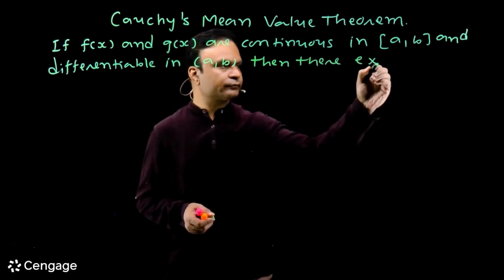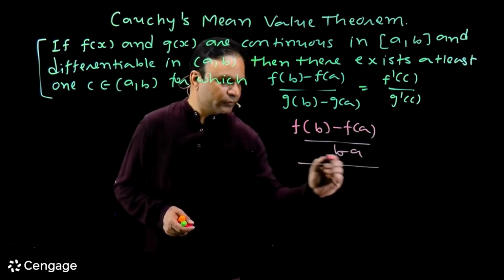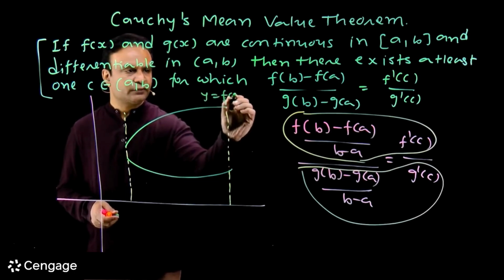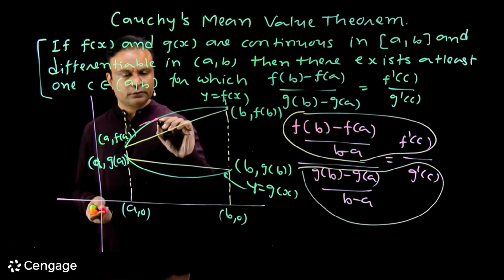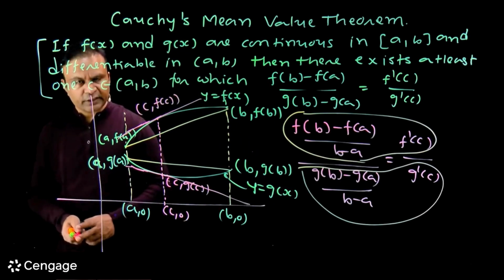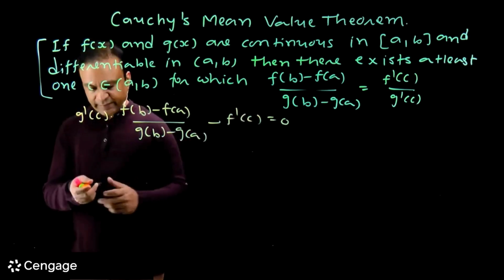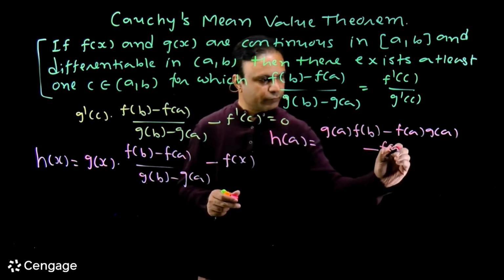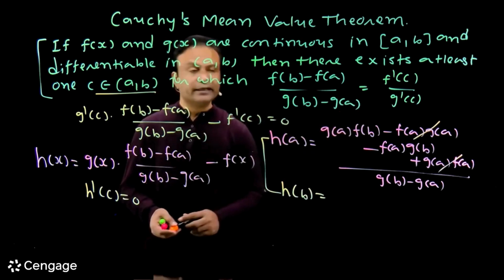Cauchy's Mean Value Theorem | G. Tewani | Crack JEE 2026 | Mathematics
Understand the application of Cauchy's Mean Value Theorem in solving calculus problems with a conceptual and problem-solving approach.
🛒 𝑨𝒗𝒂𝒊𝒍𝒂𝒃𝒍𝒆 𝒂𝒕 Cengage Amazon Store

📘 From: Cengage – JEE Advanced Mathematics Series
👨‍🏫 By: G. Tewani Sir
🔢 Suitable for: JEE Main & Advanced 2026 Aspirants and beyond

This session covers:
✅ Statement and proof of Cauchy's Mean Value Theorem
✅ Geometric interpretation and visualization
✅ Applications in derivatives, limits, and problem-solving
✅ Tricks & shortcuts for JEE-level calculus questions